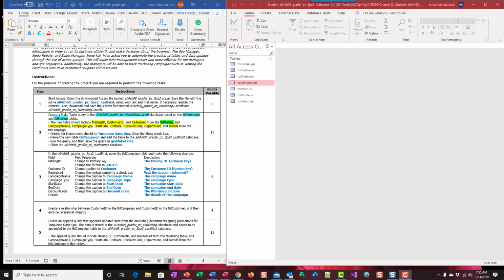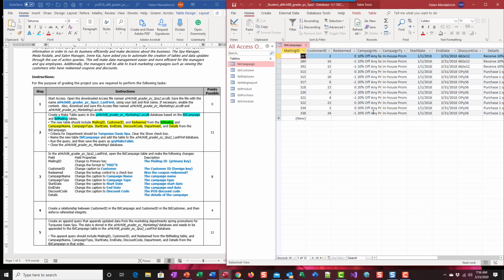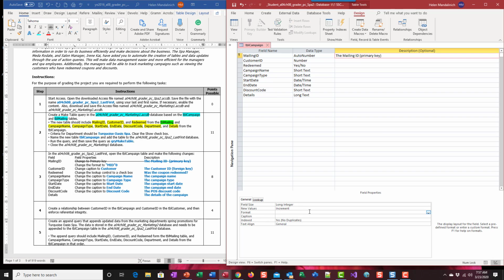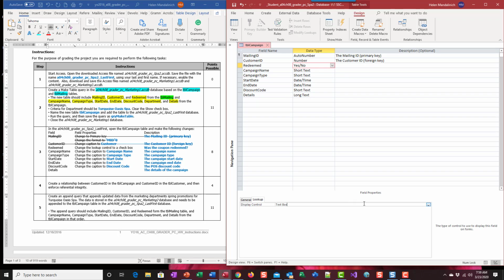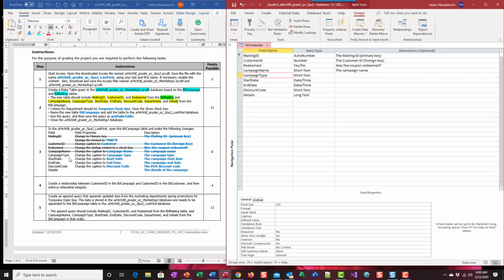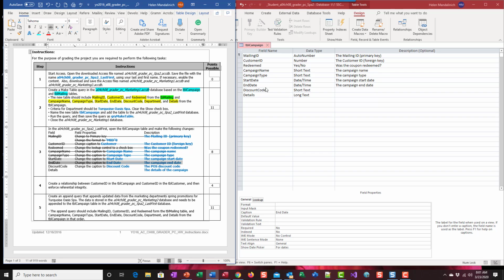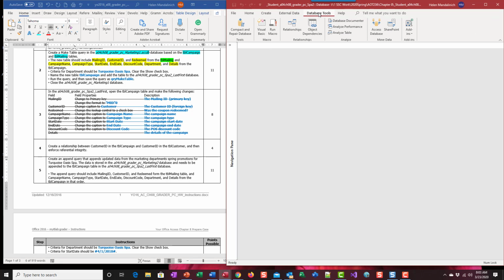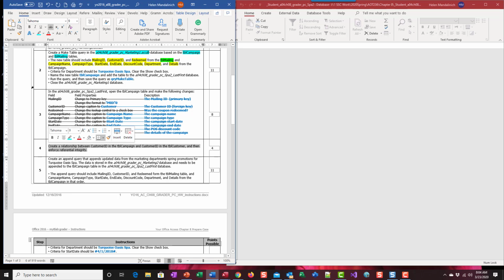Ch 8 Training CampaignTable Changes